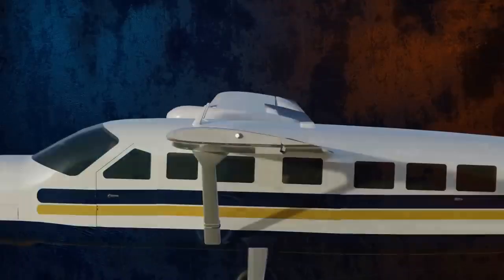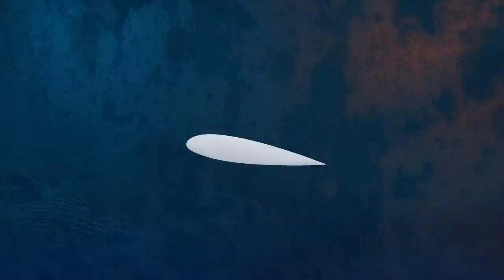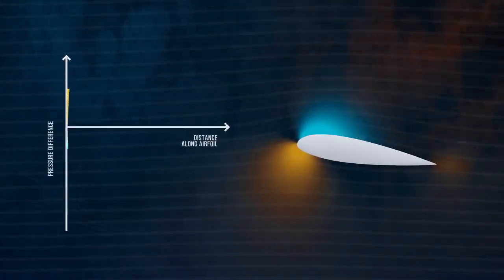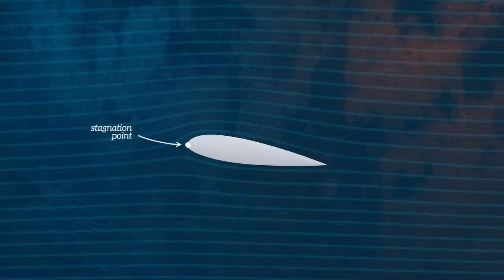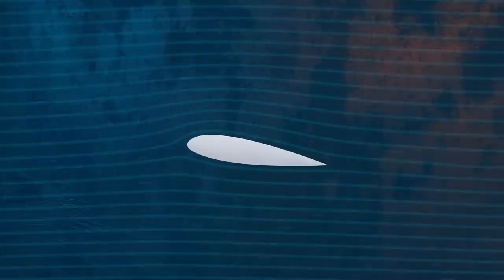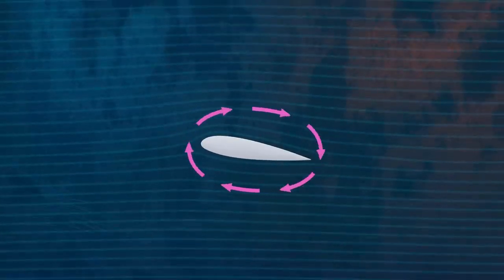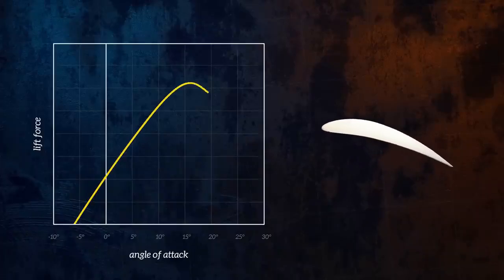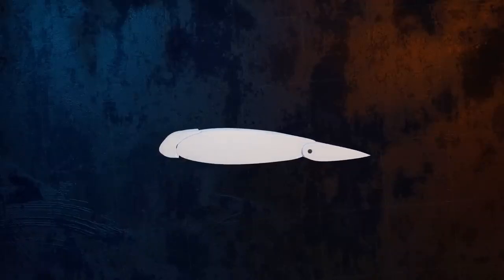Aerodynamics LIFT Explained 😱✈️💨 | Flight MAGIC LIVE! 🔥✨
Description:

Discover the magic of lift in aerodynamics! ✈️💨✨
Learn how airflow over wings creates lift to keep planes in the sky.
Perfect for aviation enthusiasts, student pilots, and flight science fans.
Watch this live demo and see flight physics in action 😱🔥

Lift is the upward force that allows an aircraft—or a drone—to rise into the air. It is created when air flows around the wings or propellers. The shape of the wing (air foil) makes air move faster over the top and slower underneath, causing lower pressure above and higher pressure below. This pressure difference pushes the wing upward. Lift also increases when the aircraft moves faster or when the angle of the wing to the airflow is adjusted. Without lift, flight would not be possible.

Follow us everywhere:
*The_Drone_Explorer*